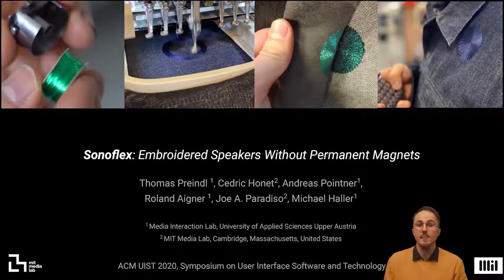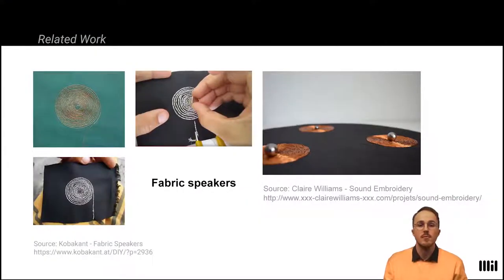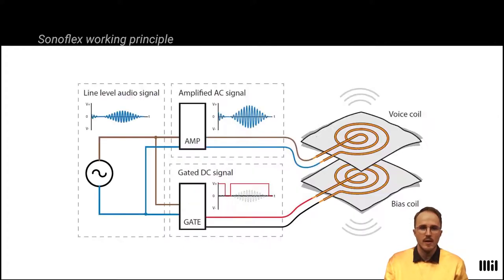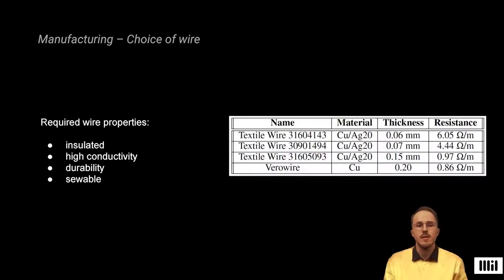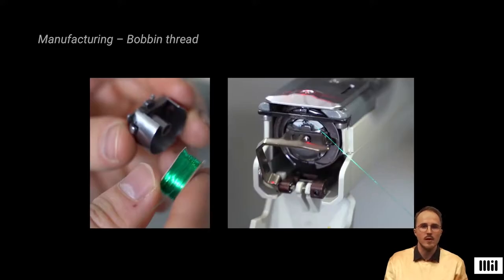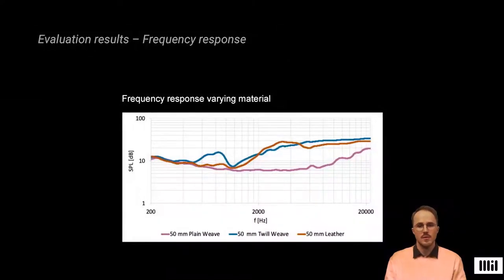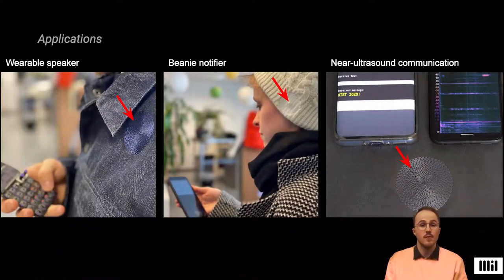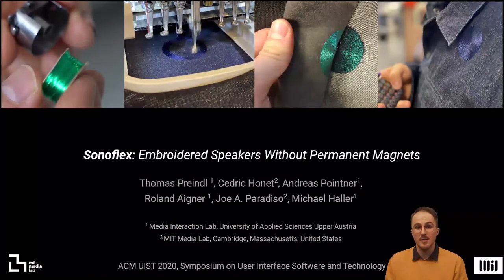Sonoflex: Embroidered Speakers Without Permanent Magnets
Thomas Preindl, Cedric Honnet, Andreas Pointner, Roland Aigner, Joe Paradiso, Michael Haller

Session: 8B: Sensing and Actuation on Textiles

Abstract
We present Sonoflex, a thin-form, embroidered dynamic speaker made without using a permanent magnet. Our design consists of two flat spiral coils, stacked on top of each other, and is based on an isolated, thin (0.15 mm) enameled copper wire. Our approach allows for thin, lightweight, and textile speakers and does not require high voltage as in electrostatic speakers. We show how the speaker can be designed and fabricated and evaluate its acoustic properties as a function of manufacturing parameters (size, turn counts, turn spacing, and substrate materials). The experiment results revealed that we can produce audible sound with a broad frequency range (1.5 kHz - 20 kHz) with the embroidered speaker with a diameter of 50 mm. We conclude the paper by presenting several applications such as audible notifications and near-ultrasound communication.